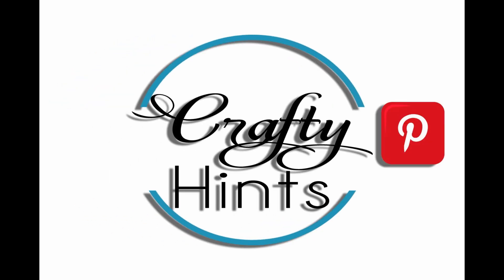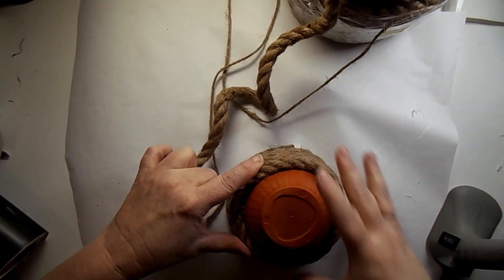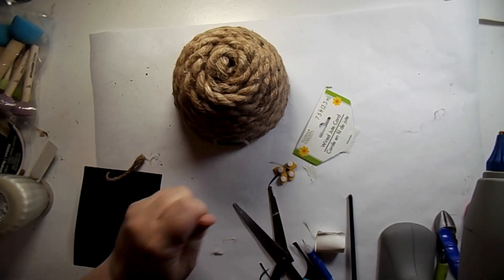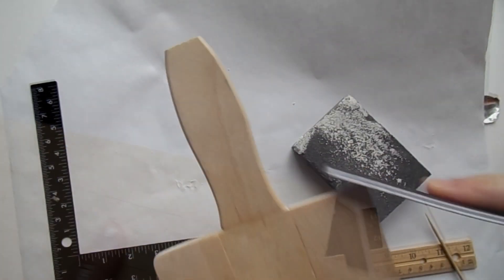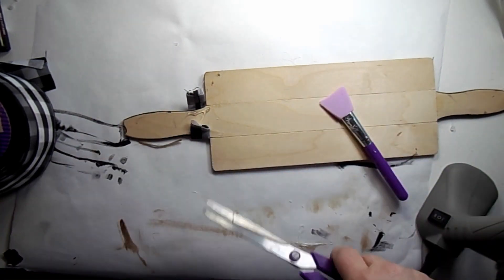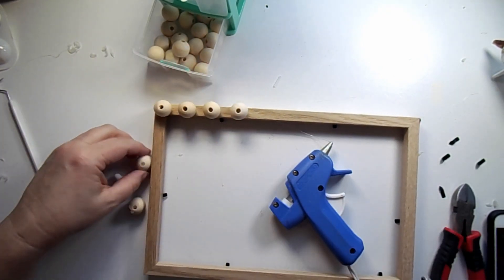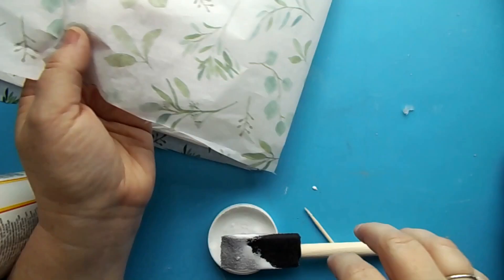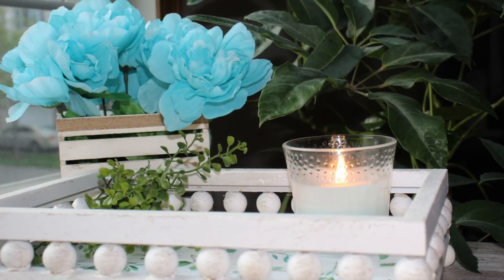3 Farmhouse DIYS - Try it Tuesday Challenge - Crafty Hints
What a fun challenge! Making farmhouse DIYS that you saw on another channel and giving them some Kudos. I love this idea as it might share crafters that you haven't see yet. This also gives you a playlist of some awesome crafters. I have created a bee hive, rolling pin, and tray.

Supplies:
Hive-
Rope
Small planter
Vinyl (Black Vinyl 12x 40 ft
Bees (Bees and Ladybugs
Bee hive: Daily DIYer -Shannon

Rolling pin
3 5 gallon paint sticks
Black paint
Stickers or vinyl lettering
Ribbon
Rolling pin :DIY home and crafts-Jaz

Tray:
2 frames
Round wood beads ( 1000 beads
Paint
Tissue paper or scrapbook paper
Modpodge or sealer
Tray: Creations by Favi -Fanny

Intro    0:00
DIY 1   0:50
DIY 2   4:36
DIY 3   8:53
Outro14:24